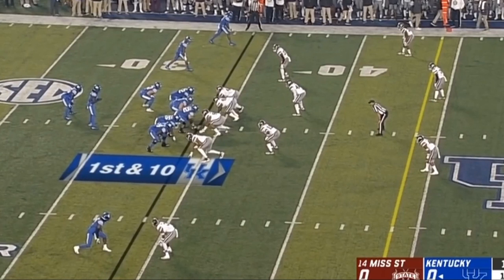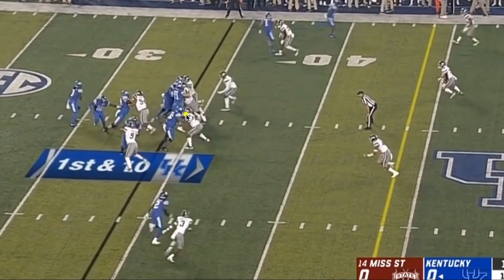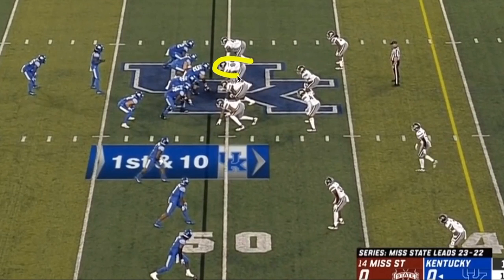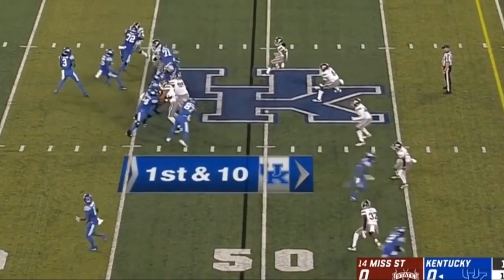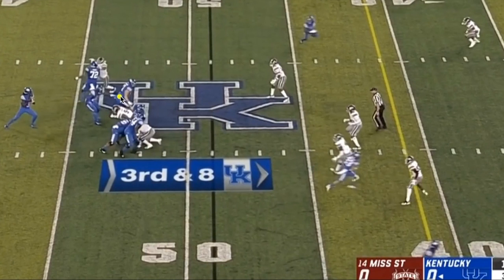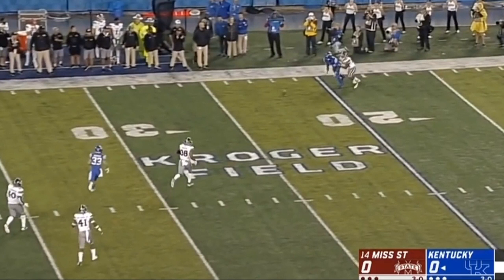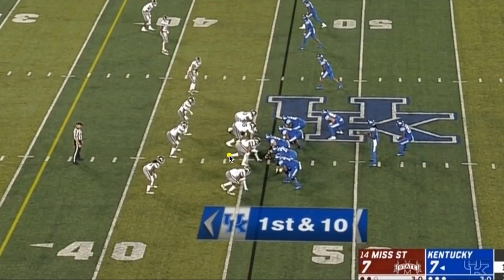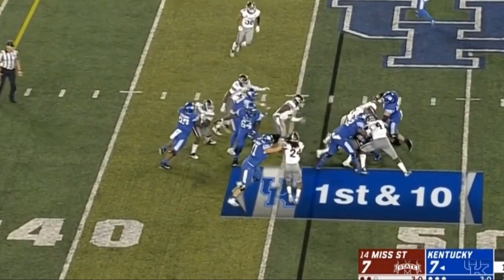Film study: Jeffery Simmons versus Kentucky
Florida will have a tough task of keeping Simmons at bay when the Gators and Bulldogs meet.